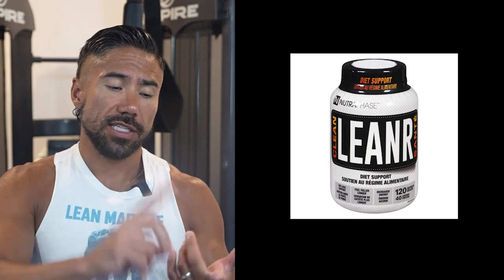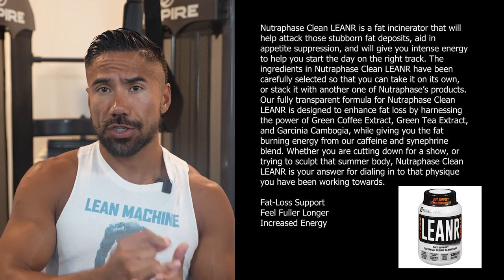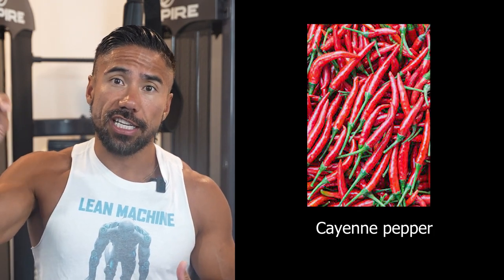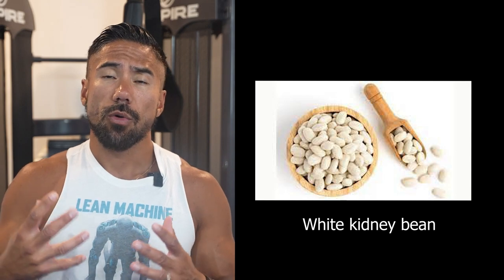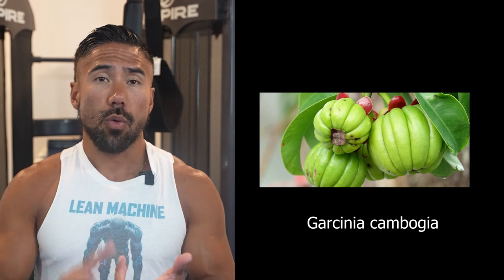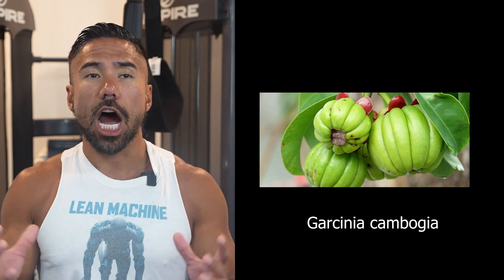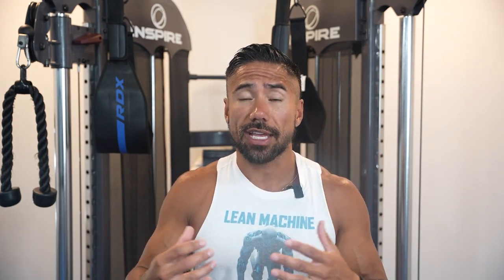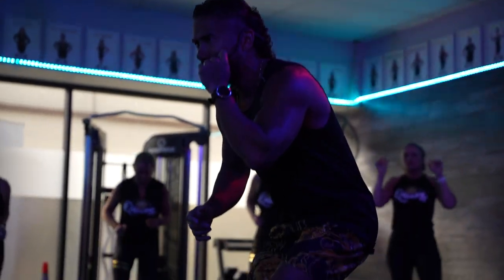Why is LEAN-R such a great supplement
🔥💪🔥 Discover the Ultimate Fat-Burning Solution! LEAN-R - The Key to Your Weight Loss Journey! 🚀🎉

Hey there, fitness enthusiasts! 🏋️‍♀️🏃‍♂️ Are you tired of those "fat burners" that leave you jittery and drained? Look no further! Introducing LEAN-R, the game-changer in the world of weight loss supplements! 🌟

🍃🌶️🍉 LEAN-R is packed with all-natural ingredients like Green Tea Extract, Cayenne Pepper, White Kidney Bean, and Garcinia Cambogia! No more artificial stuff messing with your body. Just pure, natural goodness! 💯

Most "fat burners" rely heavily on caffeine to give you the illusion of burning fat. But with LEAN-R, you'll experience a smooth energy boost without the crash! 🚀🌈

📈 Shed those extra pounds, curb your appetite, and boost your metabolism with this incredible blend of ingredients that your body recognizes and easily metabolizes, just like food! 🍽️